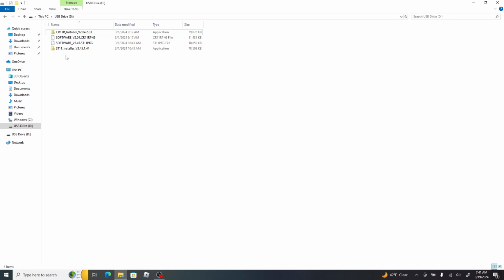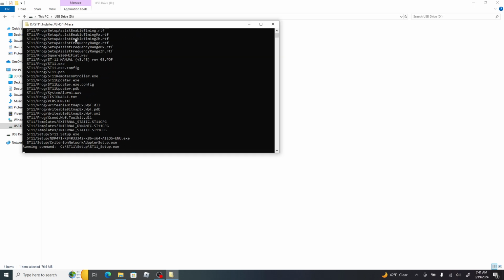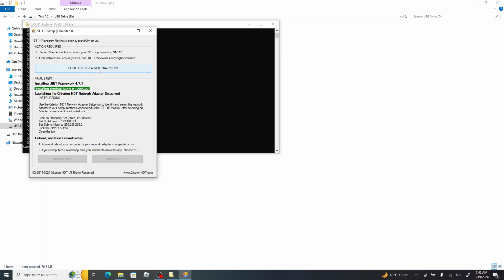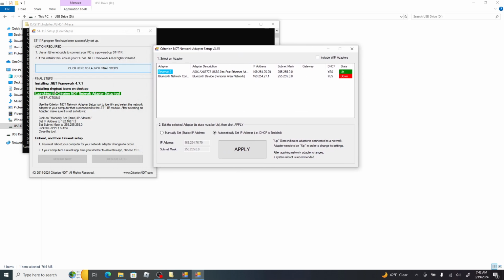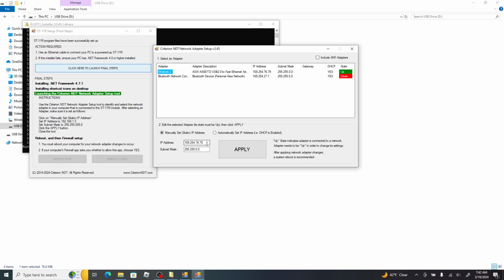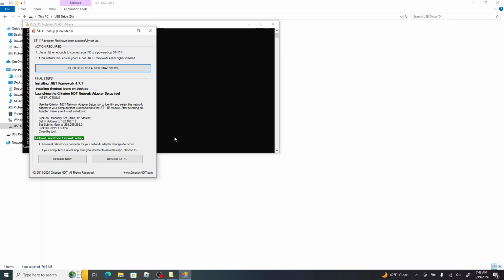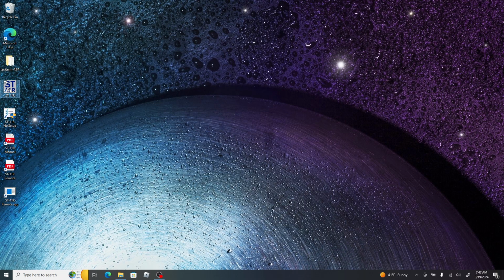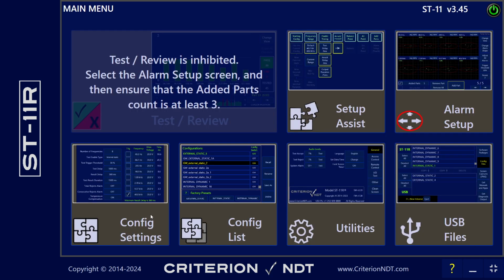Criterion NDT ST-11R® and CR-11R Setup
Connecting the ST-11R® and CR-11R eddy current test instruments to your PC and installing the software.